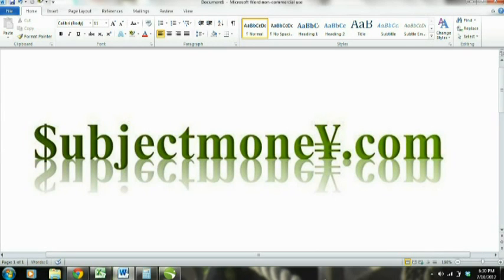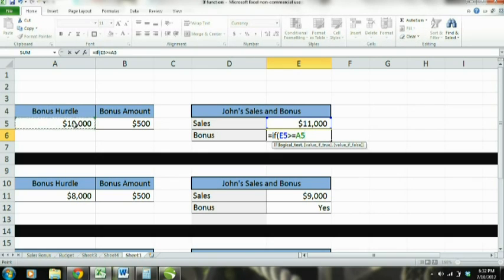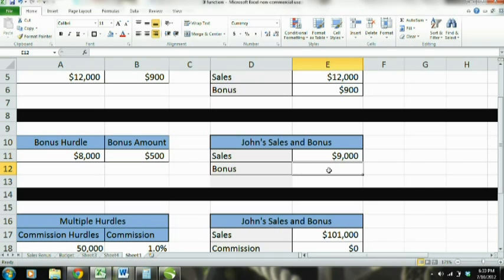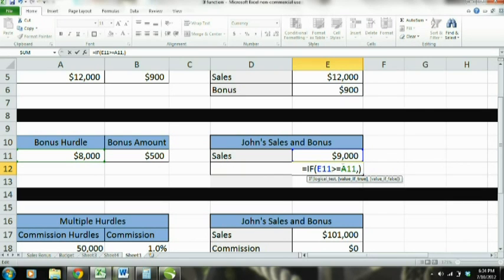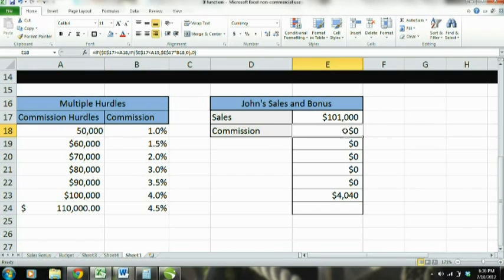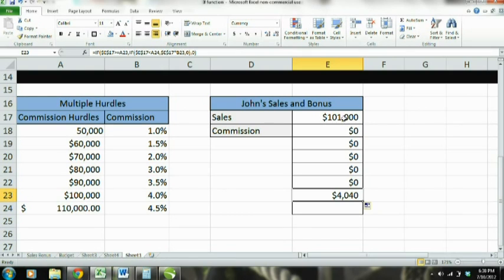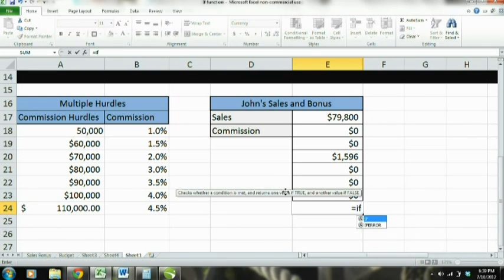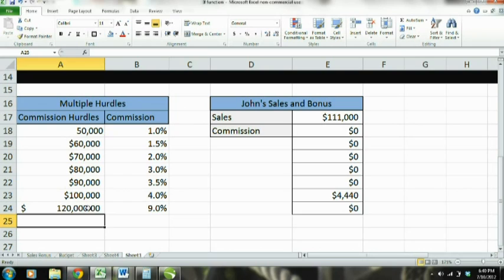IF Function Microsoft Excel Tutorial - Logic Test - If Then - If Function of a Value Range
This is a tutorial on the If Function in Microsoft Excel. In this tutorial we cover how to use the if function in 3 different examples with the 3rd example going over how to use the If function for a range of values. For example, If X is greater than A and less than B then true, if not then false.